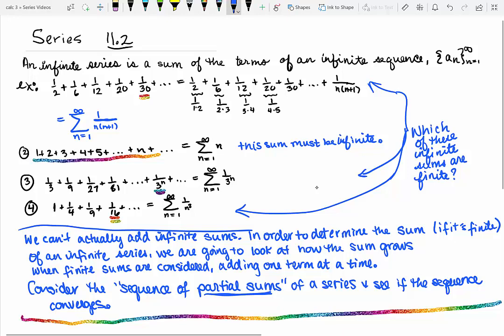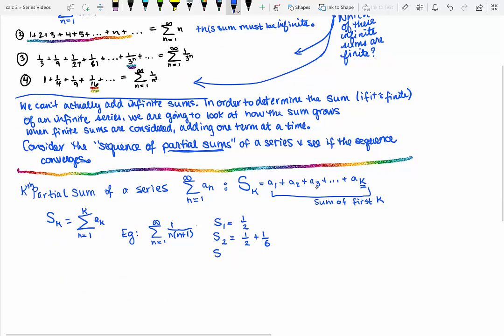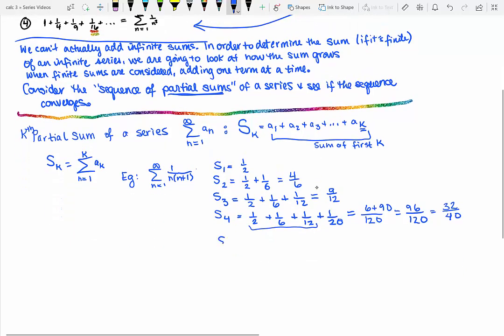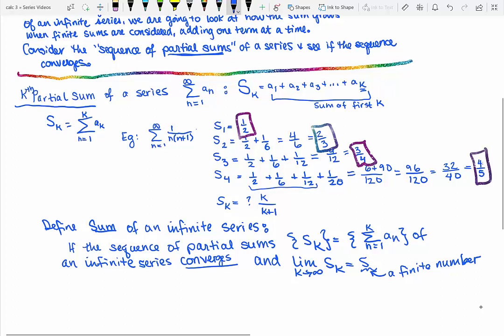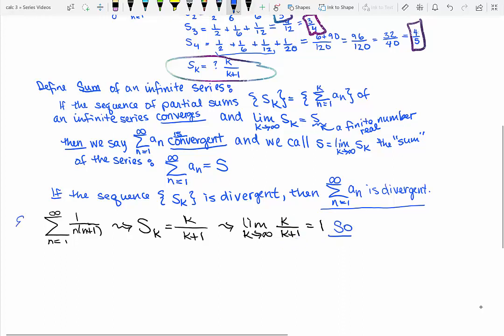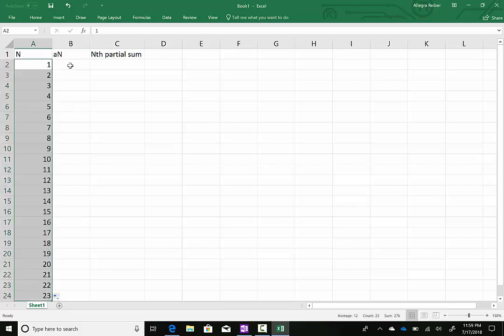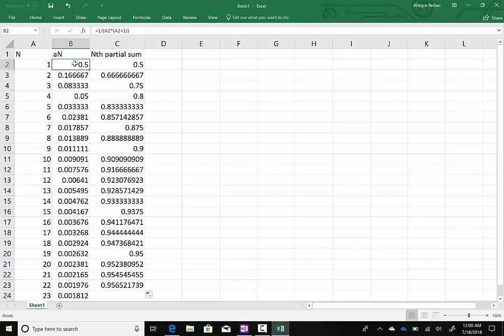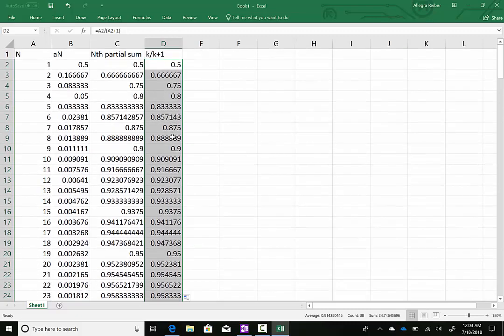series partial sums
Introduces the definition of a partial sum of a series and shows how convergence of a series can be investigated using Desmos or Excel